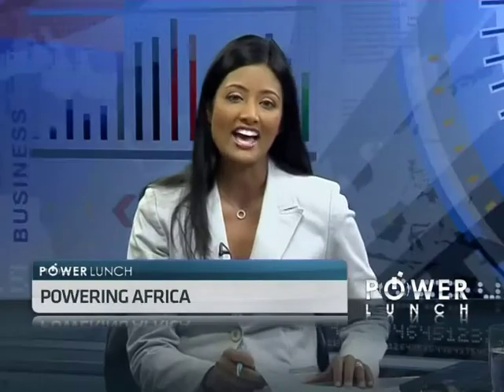GE Powering Africa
ABN's Lindsay Williams and Alishia Seckam speaks with Tim Schweikert, CEO & President, GE South Africa, to discuss Africa's power sector.